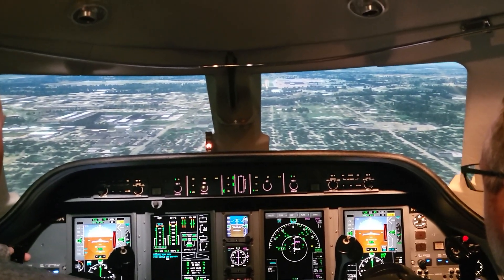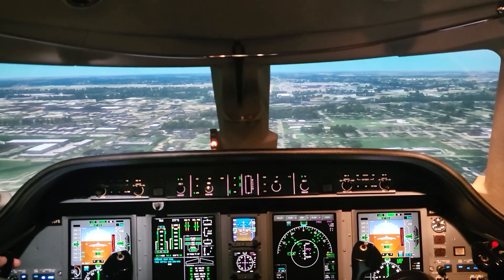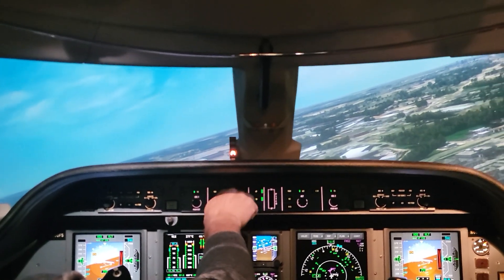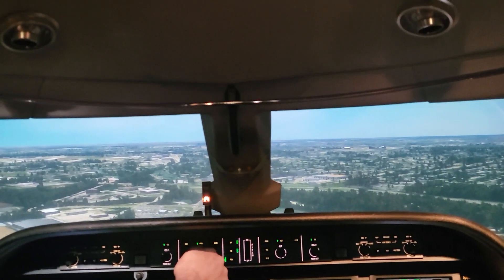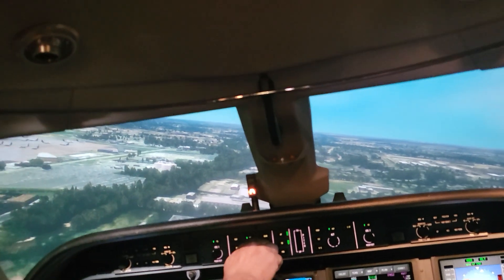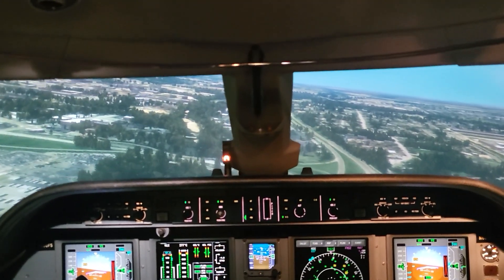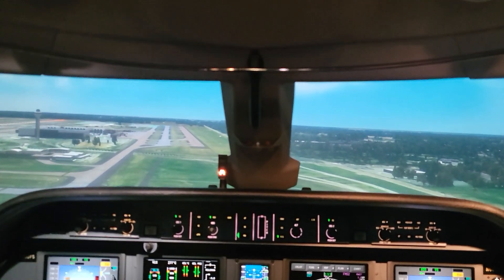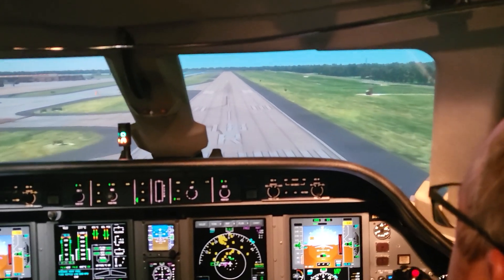Daytime circle to land simulator training CE-680 - KMEM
Training on a CE-680 Sovereign simulator, doing localizer runway 27, circle to land runway 18R at Memphis International Airport.